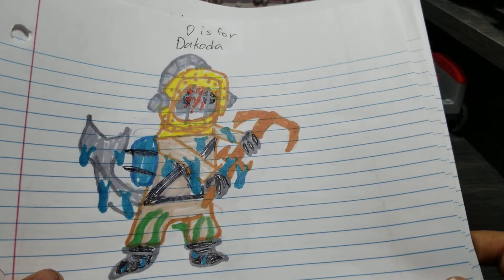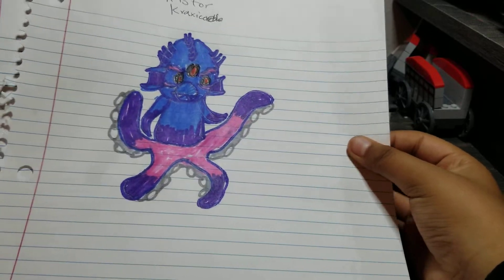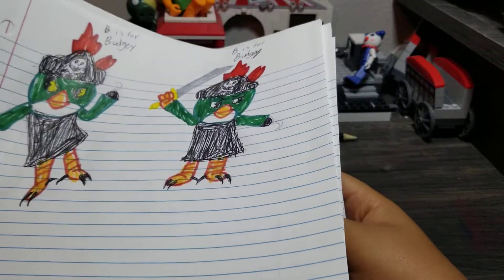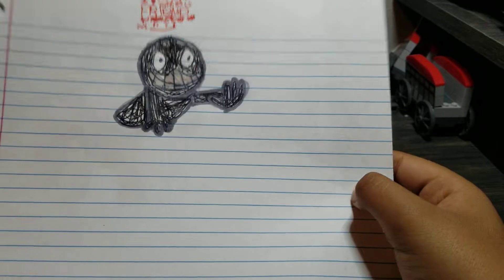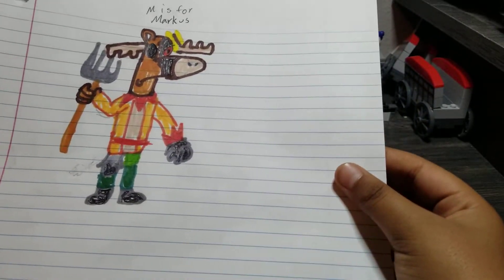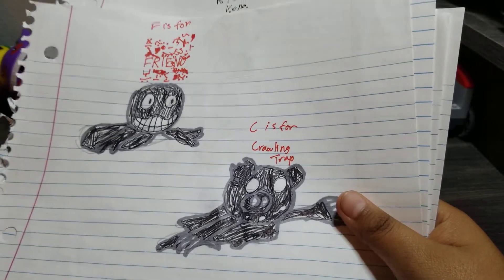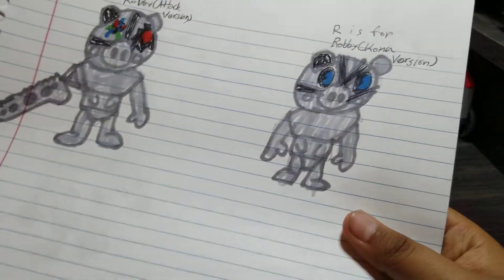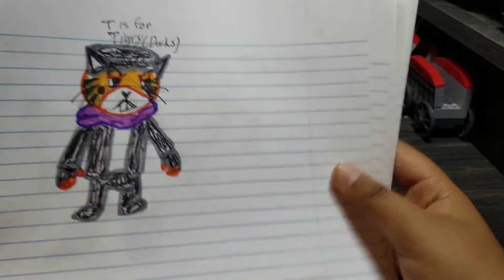Piggy X HTF!!! Book 2 Chapters 7-9!! My Drawing Collection!!!